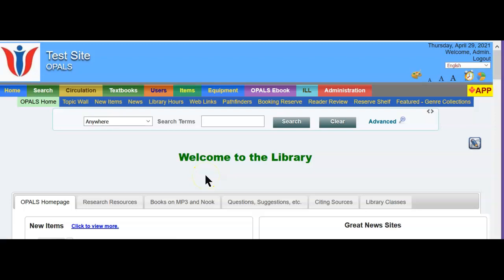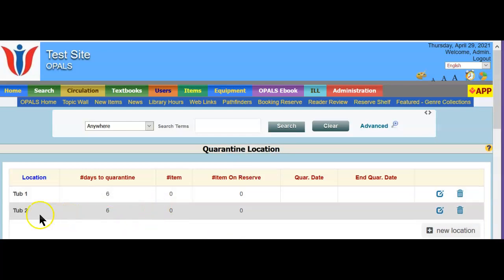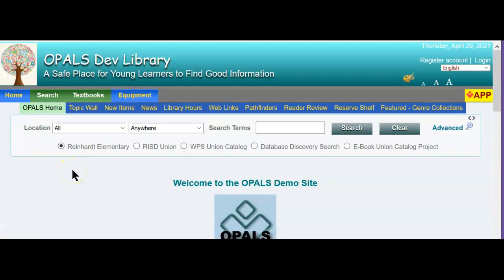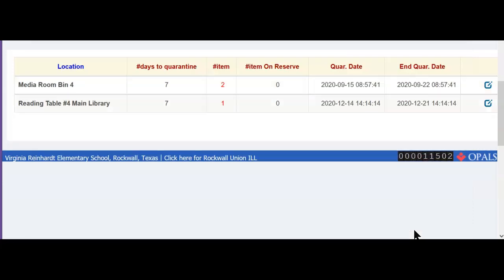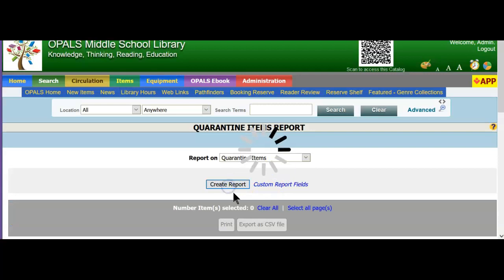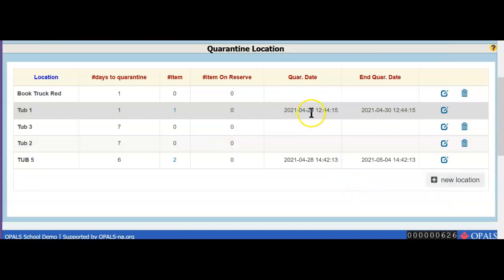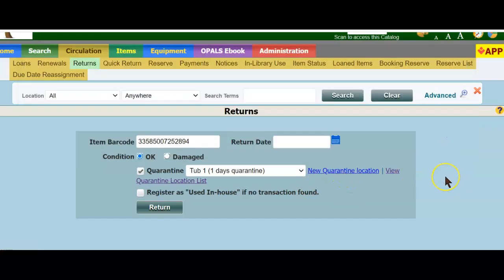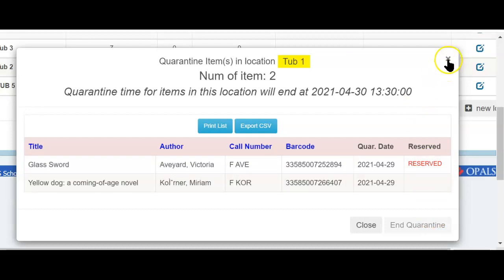Quarantine Setup and Using the Tool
Quarantine Setup for your library, and using the tool